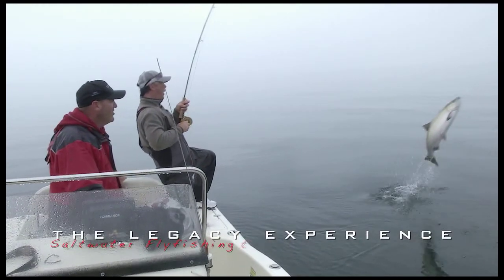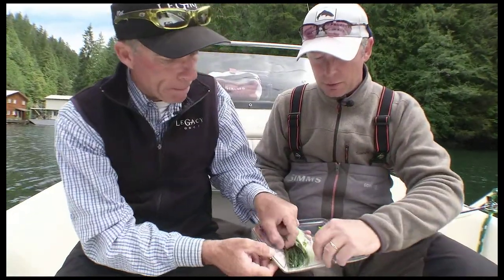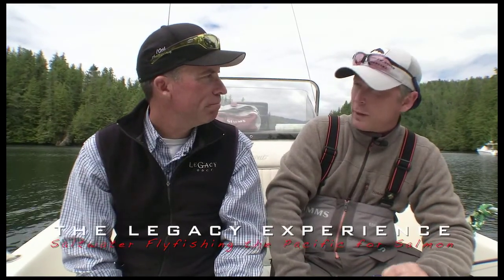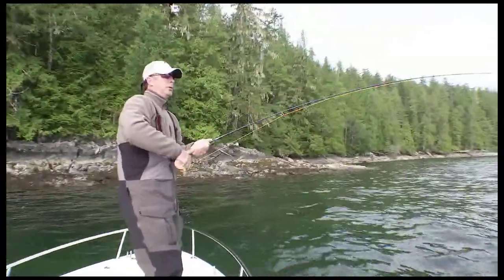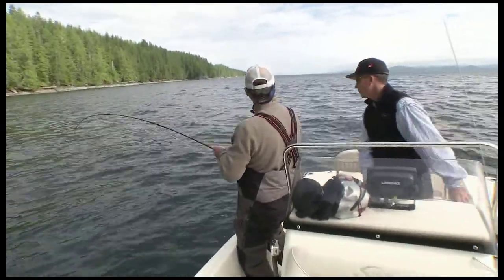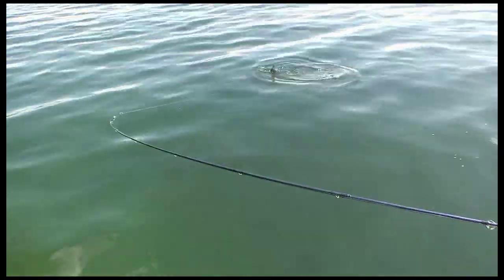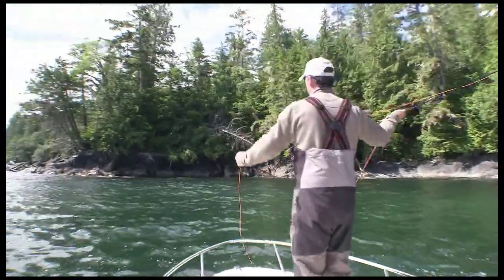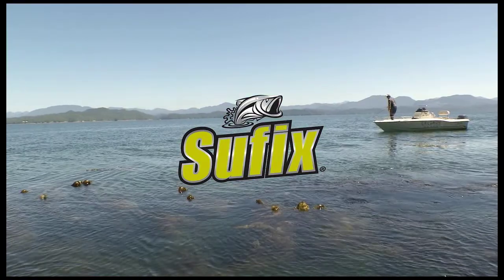Flyfishing Inshore Salmon